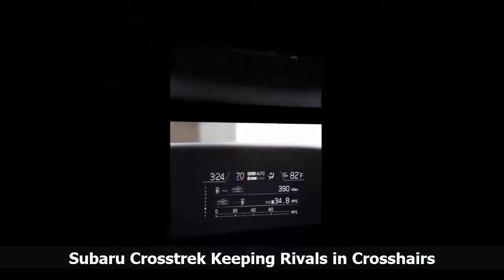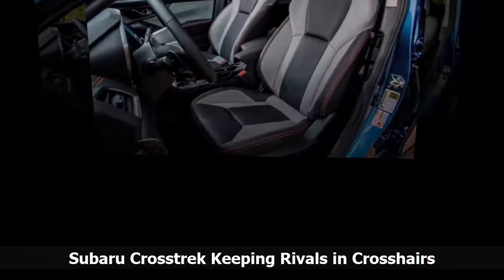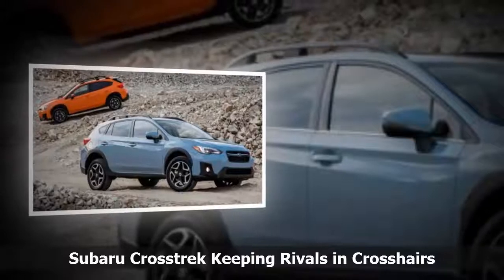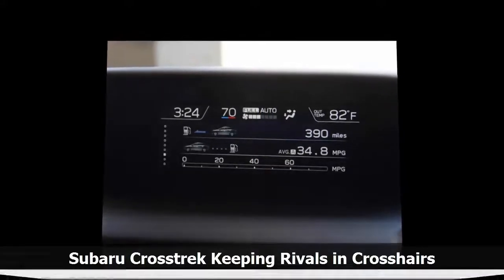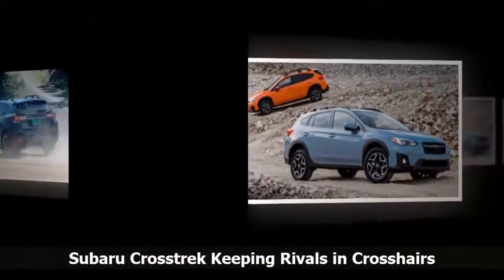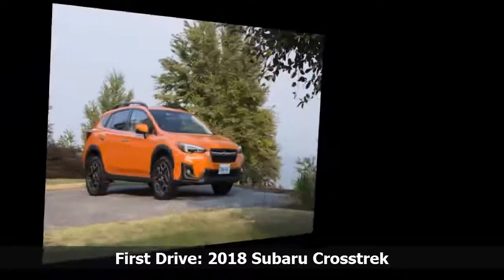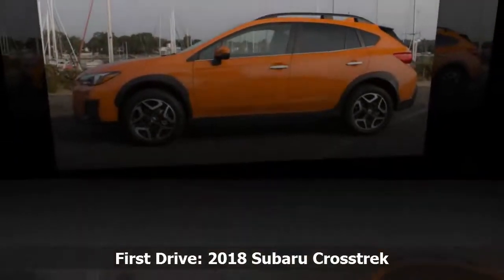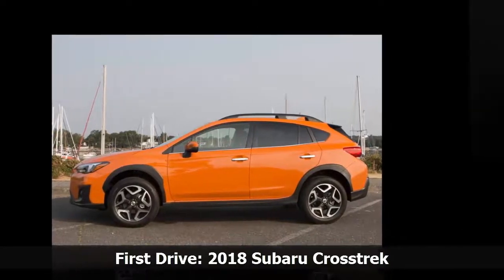Subaru Crosstrek Keeping Rivals in Crosshairs